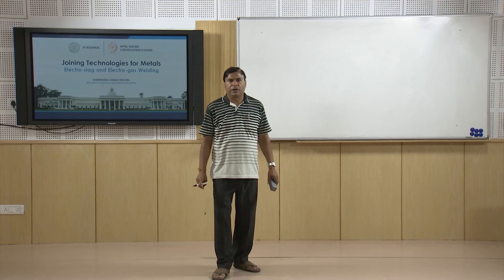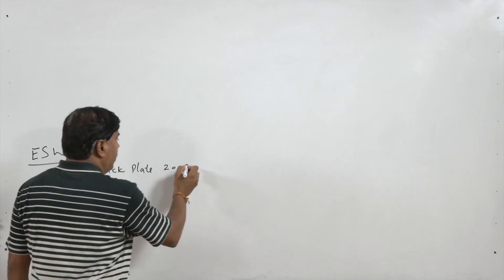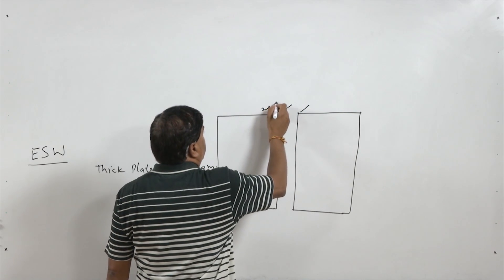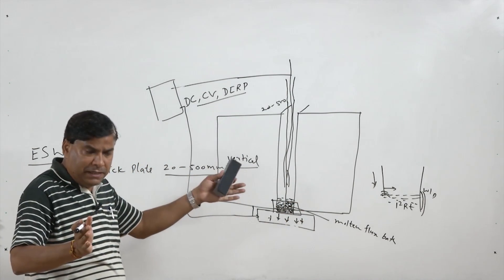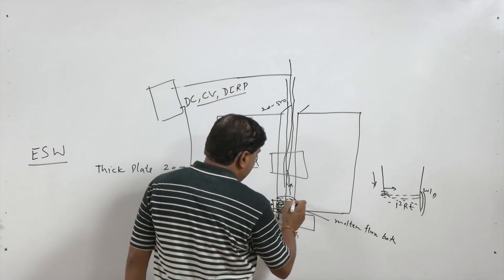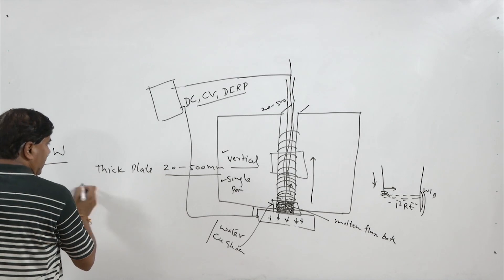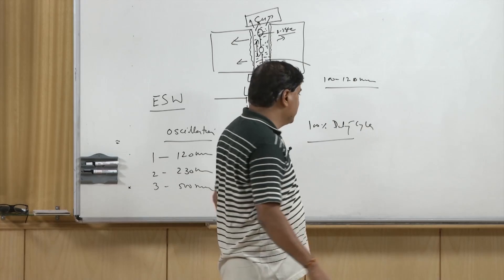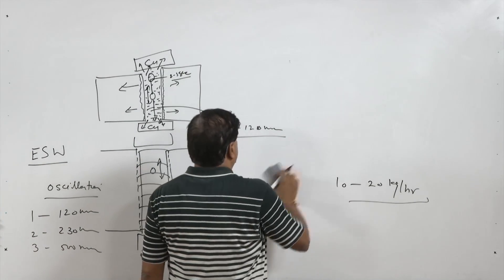Lec 14 - Electro-slag and Electro-gas welding